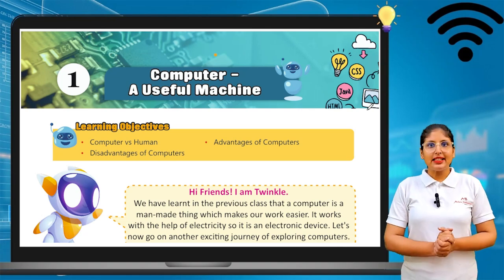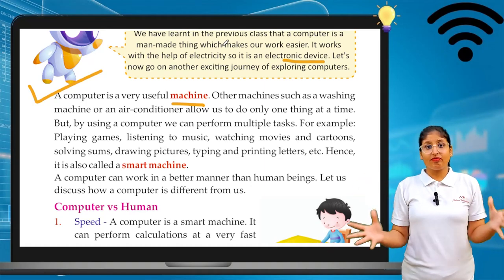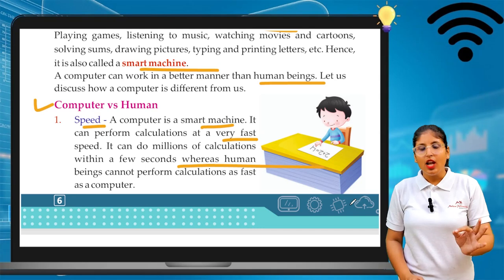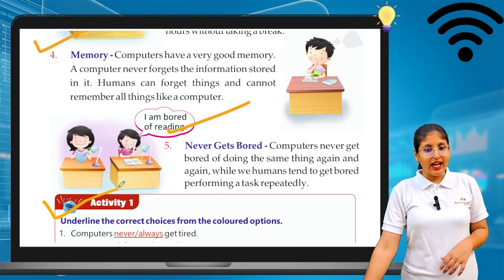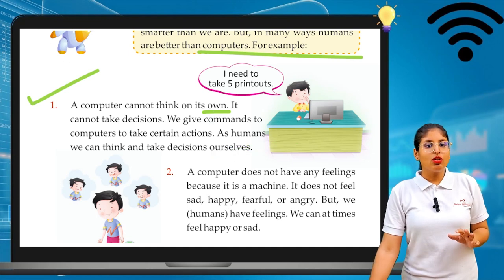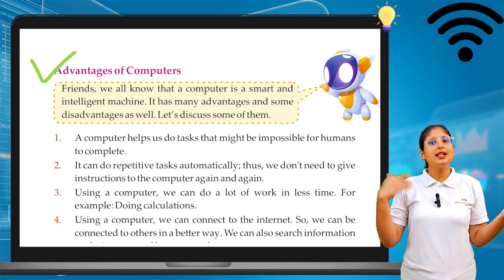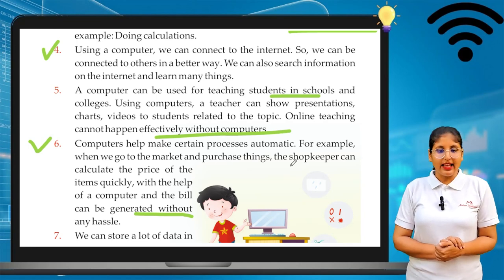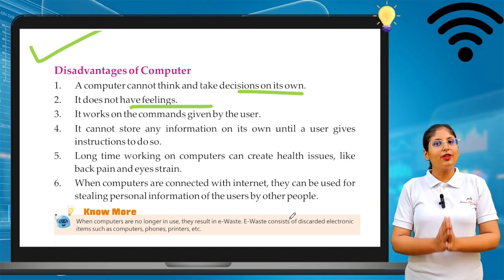Phoenix Wi-Fi Hotsopt Computer Class 2 Chapter 1 Computer - A Useful Machine